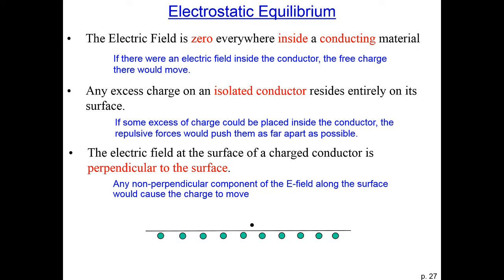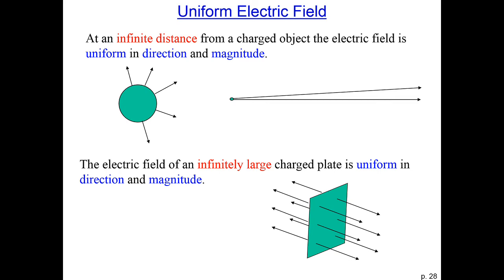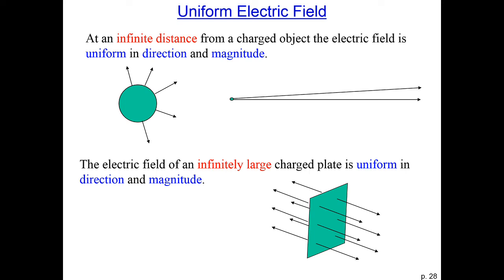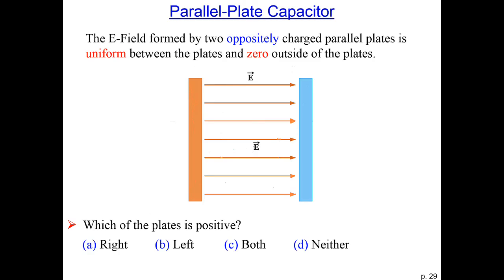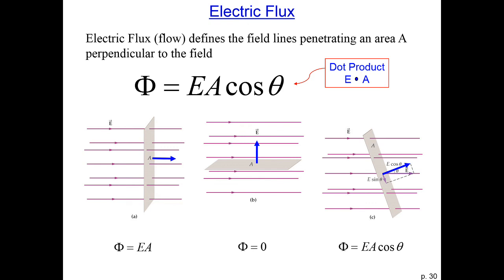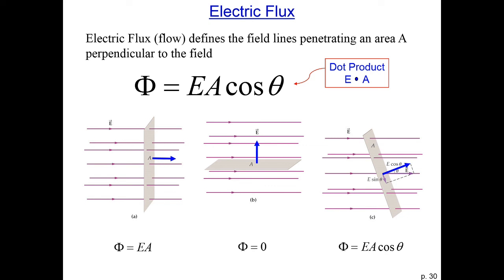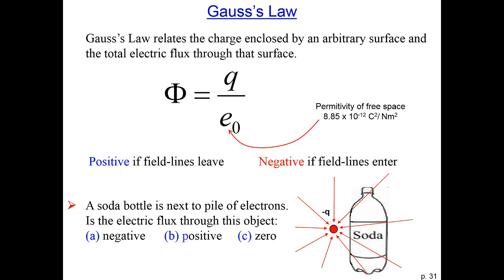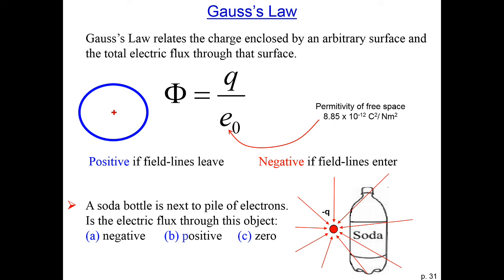Physics 202: Introducing Gauss's Law